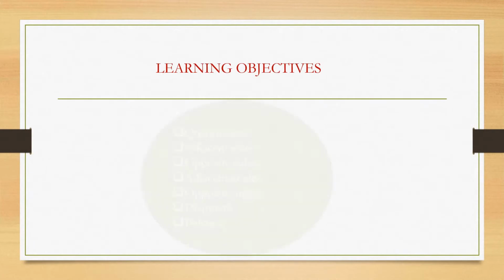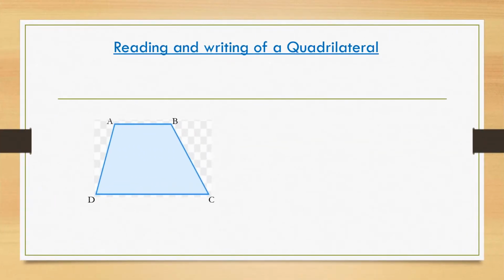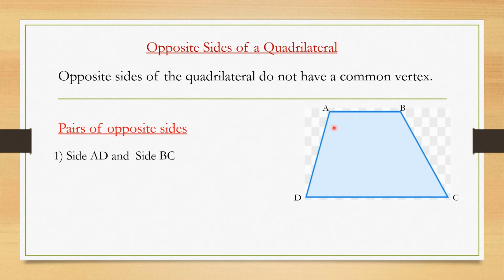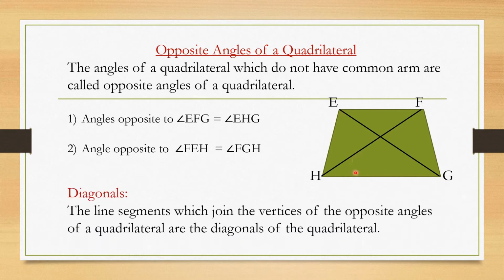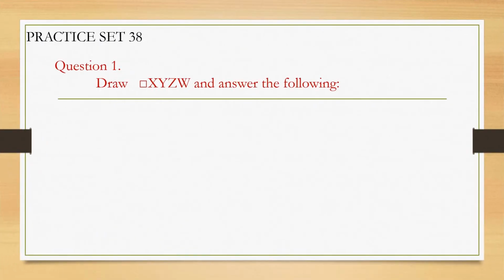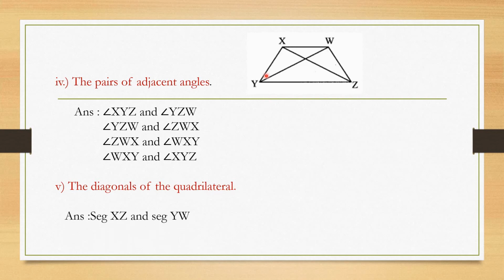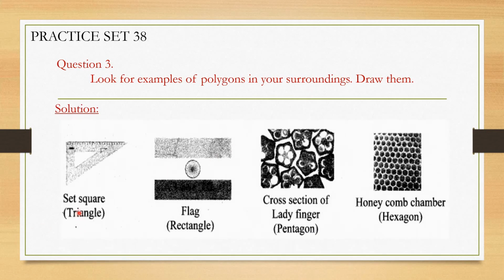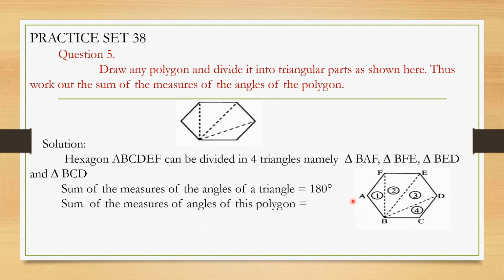Standard: VI , Subject: Maths , Topic: Quadrilaterals -Module 1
This Video is Presented by Mrs Sheena Ajith,
explaining the topic ' Quadrilateral -Module 1'.